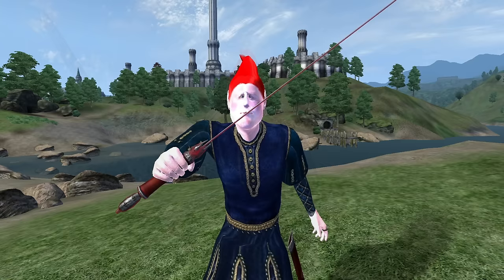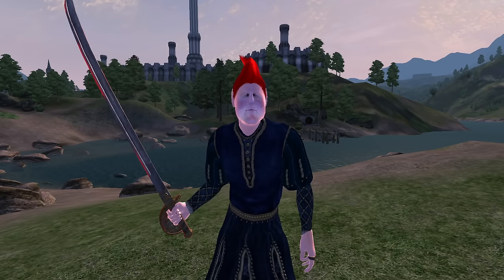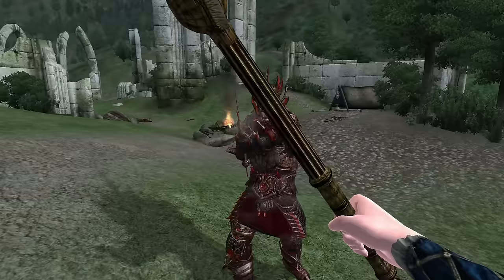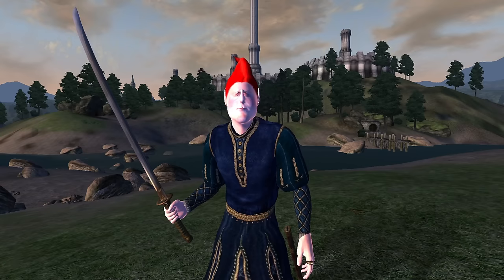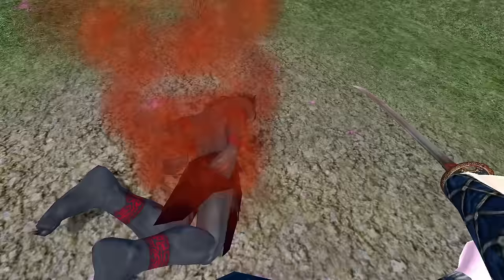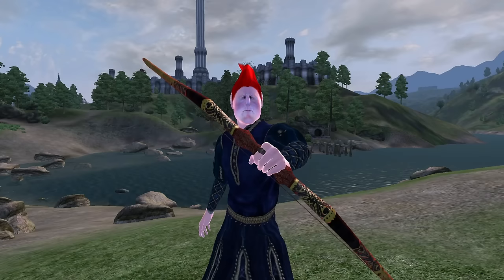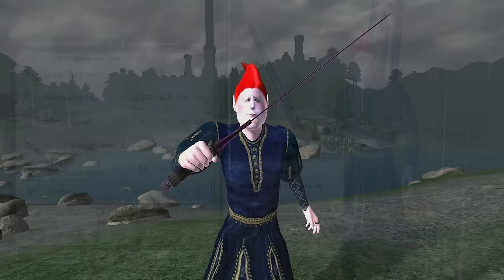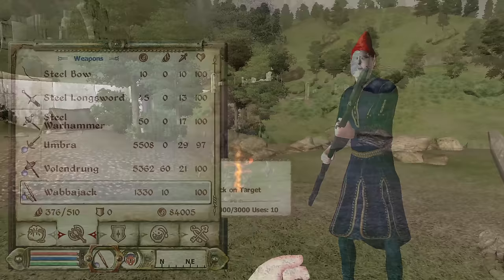Oblivion: ALL Unique & Leveled Weapons EXPLAINED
In today's video, we discuss and go over all of the unique and leveled weapons that the player can acquire within The Elder Scrolls IV: Oblivion Base Game. We discuss how to get it, it's maximum stats, any enchantments and show how it is used. These weapons are considered to be one-off, unique and special combat items that the player permanently receives from loot and as rewards. They range from swords, daggers, axes, maces, war hammers, bows and staves. There are n weapons from the DLCs or official plug ins on this list.